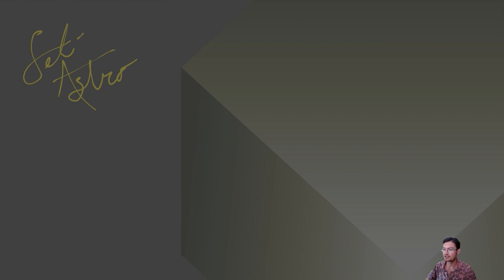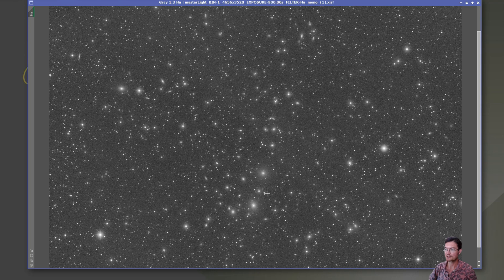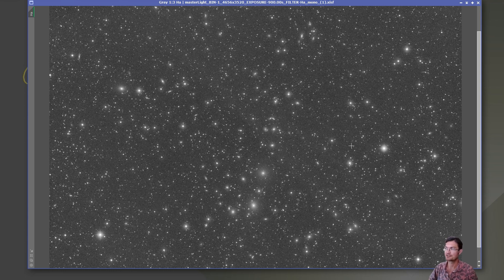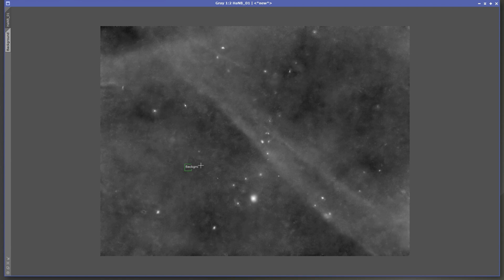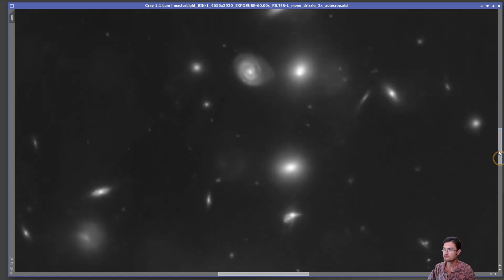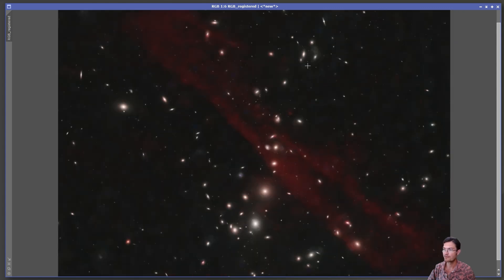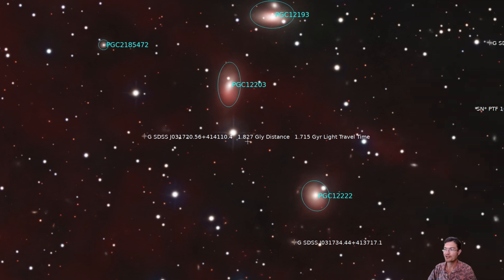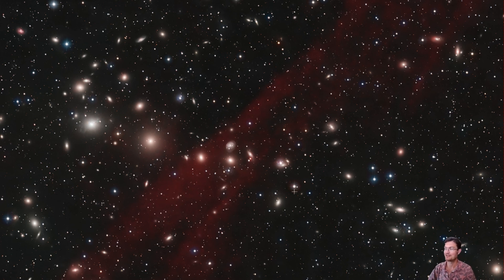How Far Can We Look? Deep on the Perseus Galaxy Chain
If you want to be part of the community we would love to have you:

I really wanted to see just how deep I could go in the backyard.  Chose a random patch of galaxies that I would have full view of almost the entire night and started.  Didn't have any idea what I would end up seeing, interesting or not.  I figured Luminance would be where I would get the best detail and depth and got just over 1400 60" exposures (23.5hrs).  Got just enough color data I would be happy with (64x3min each for R, G, and B) and decided I better grab some Ha.  You never know I you may see some Ha tendrils linking galaxies.

What I found in Ha was much more intriguing!  A huge, VERY dim band running across the field of view.  Boy is it dim too.  After 32x15min exposures and continuum subtracting I saw just enough of it I decided to double the exposure time and got 64x15min in Ha.  For the final image it was tough controlling the slight variation in gradients during continuum subtraction to really push a lot to the Red channel, but below I have the Continuum Subtracted minimally processed image too.  No image of this region I have seen has that in it!  No idea what structure it belongs to.

There are soooo many galaxies when you star so long in a single patch of the sky too.  May weren't cataloged in any easy to access surveys but I did find a galaxy far far away, more than a point source in the image, sitting a staggering 1.8 Billion Light years away.  There are Quasars in the image much farther away (out to 20Billion light years!!).